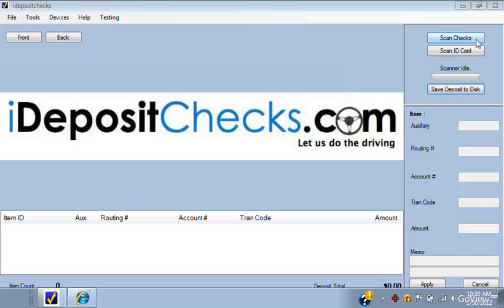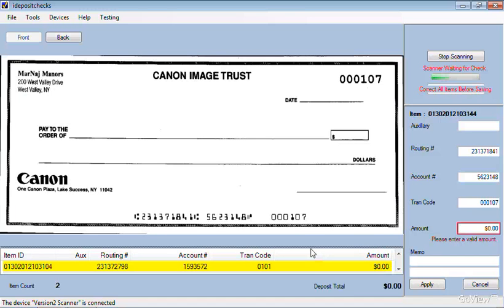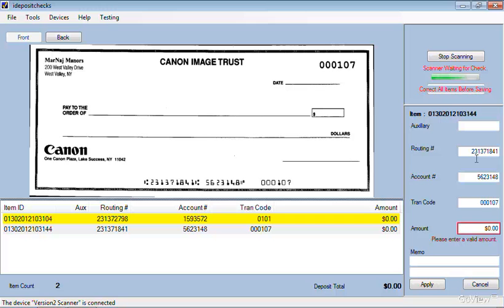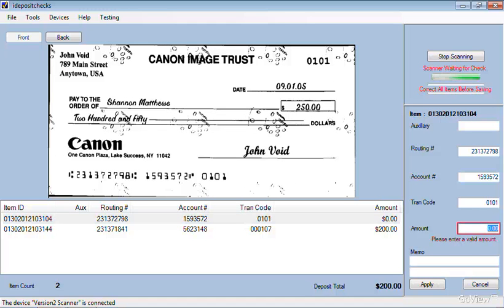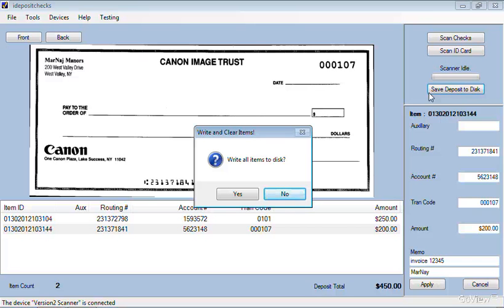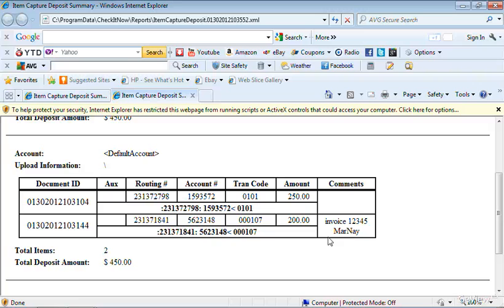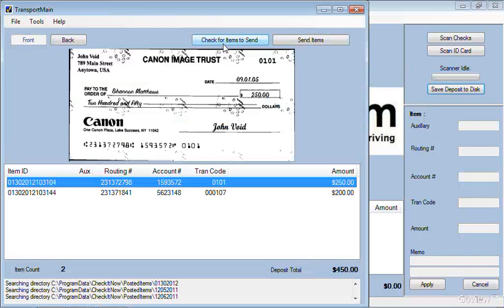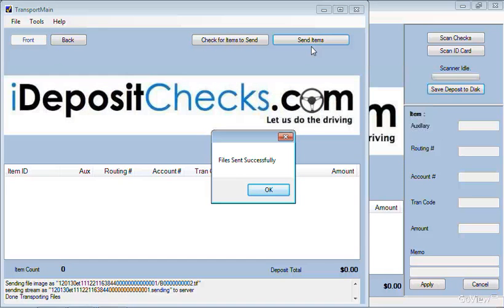iDepositChecks user tutorial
Watch this brief overview to see the iDepositChecks software interface in action.